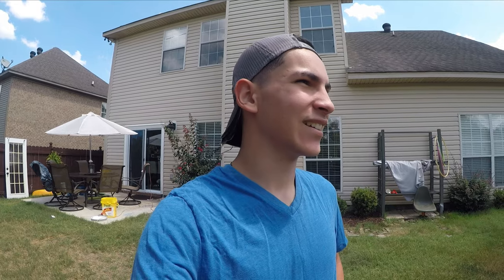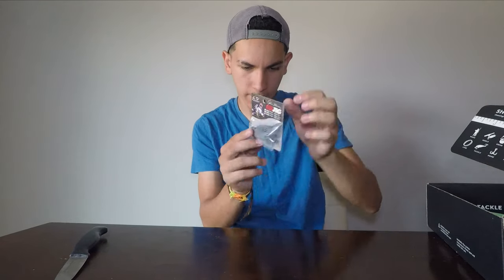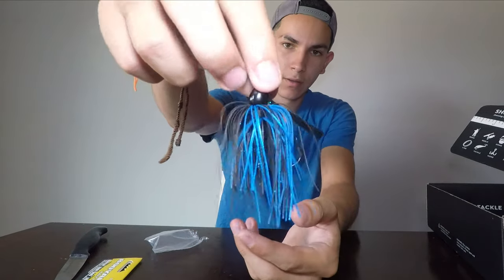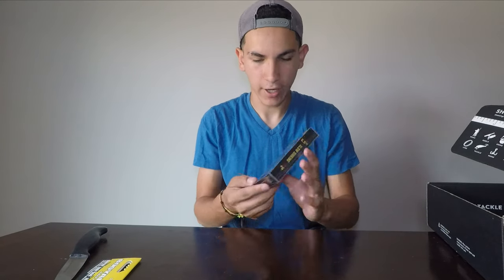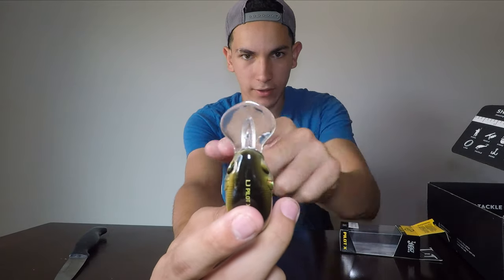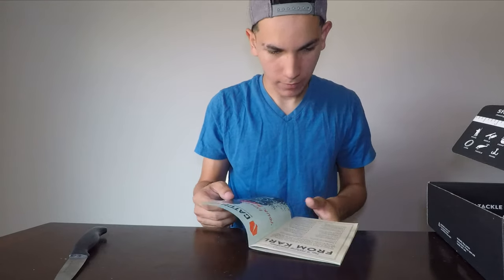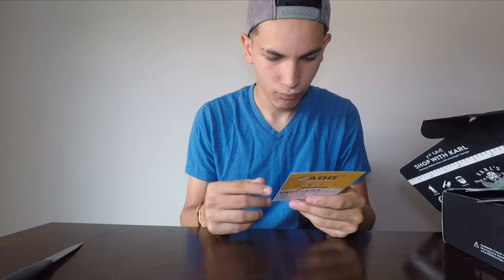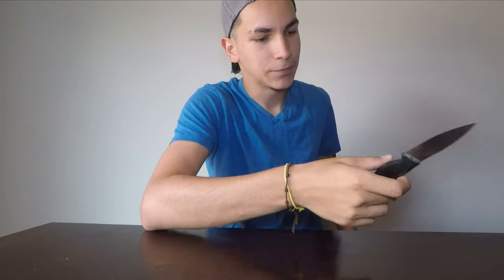MTB Unboxing August 2019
DO NOT WATCH THIS VIDEO: "SNEAKING INTO BMX PARK (EPIC FAIL)"
Unboxing the Mystery Tackle Pro Box!(August 2019) It has a lot of cool and interesting baits you don't wanna miss!

Let me know which one was your favorite!

snap&insta: adam_jusino